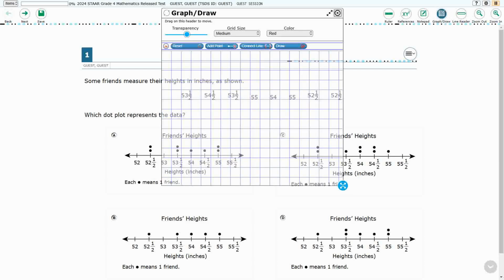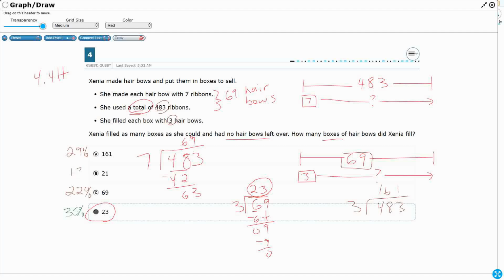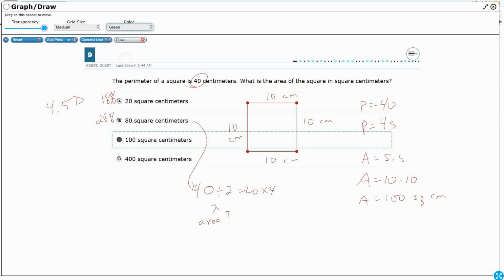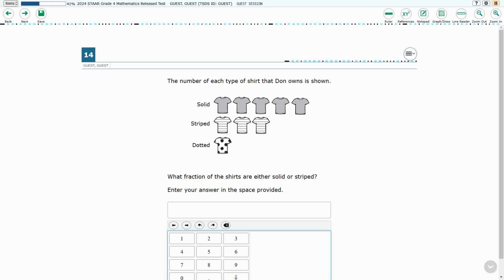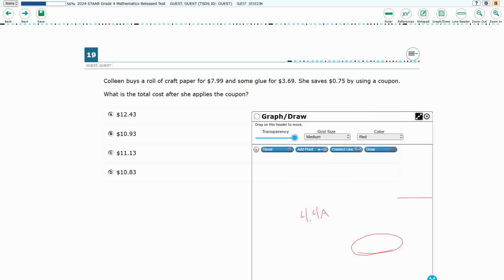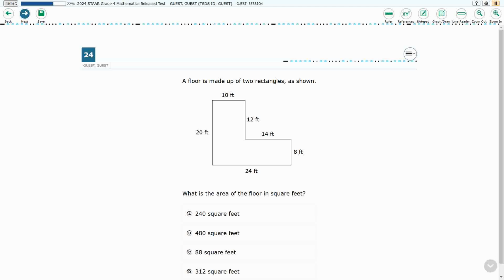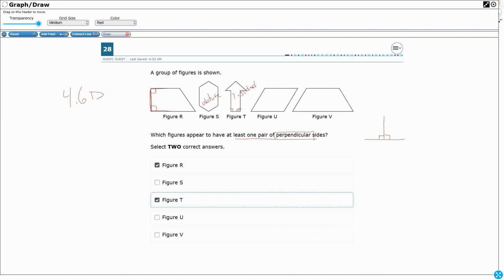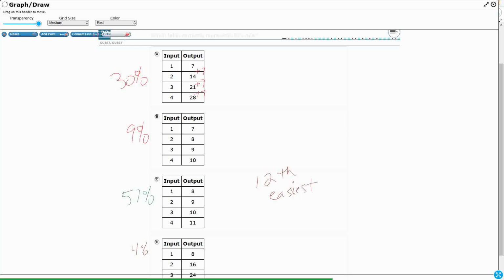4th Grade Mathematics STAAR [2024] from Five Minute Math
Walk through the entire 2024 4th Grade Math STAAR test, problem by problem. Learn not only how to solve each item but explore an analysis of statewide performance for each problem.

Access a modified version of the statewide item analysis report Feel free to make your own copy if you want to modify it.

0:00:00 Intro
0:00:30 #1 (4.9A)
0:03:58 #2 (4.2A)
0:09:45 #3 (4.8C)
0:13:48 #4 (4.4H)
0:18:29 #5 (4.2G)
0:21:49 #6 (4.6A)
0:24:40 #7 (4.5A)
0:27:58 #8 (4.3D)
0:31:53 #9 (4.5D)
0:35:33 #10 (4.5B)
0:39:58 #11 (4.2B)
0:42:37 #12 (4.4B)
0:46:26 #13 (4.7C)
0:50:27 #14 (4.3E)
0:53:27 #15 (4.9B)
0:56:26 #16 (4.8C)
1:00:04 #17 (4.3C)
1:04:11 #18 (4.7D)
1:06:48 #19 (4.4A)
1:09:53 #20 (4.2C)
1:14:22 #21 (4.10B)
1:17:33 #22 (4.3D)
1:22:23 #23 (4.5A)
1:26:17 #24 (4.5D)
1:30:29 #25 (4.4E)
1:34:51 #26 (4.2B)
1:38:13 #27 (4.4F)
1:41:31 #28 (4.6D)
1:44:25 #29 (4.2G)
1:49:10 #30 (4.9A)
1:53:25 #31 (4.6C)
1:57:09 #32 (4.5B)